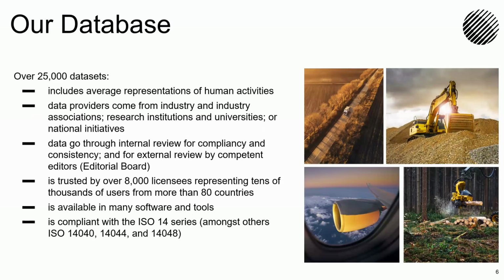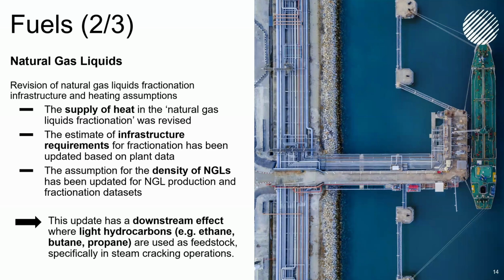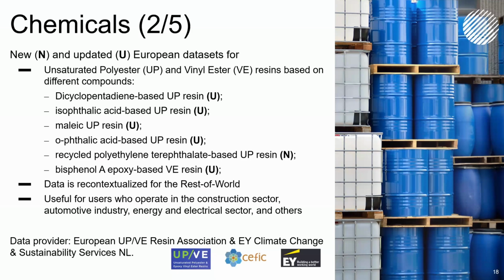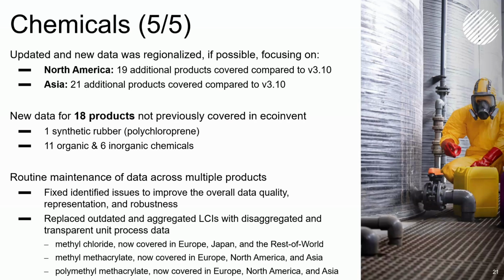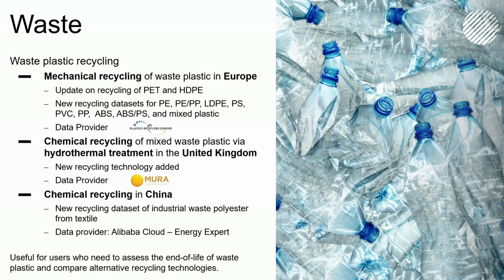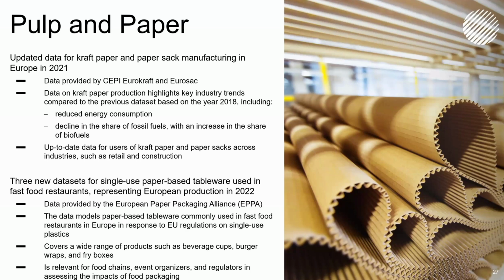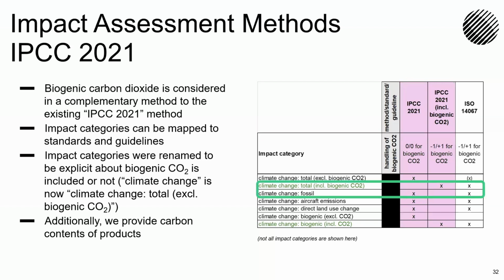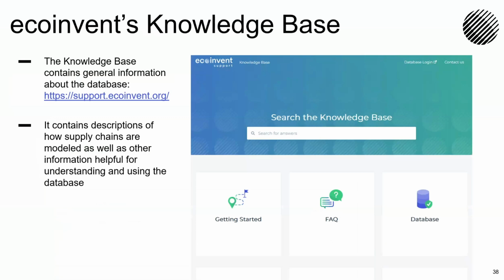Webinar: Introduction to ecoinvent version 3.11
ecoinvent v3.11 is now available. This webinar provides an overview of the new and updated data included in this release across various sectors.

Our latest release demonstrates our continued commitment to providing the world’s most comprehensive LCI database. Explore everything version 3.11 offers today

Chapters:
0:00 Introduction
1:14 ecoinvent & Database
4:41 Content and Features of v3.11
5:54 Fuels
10:25 Electricity
12:20 Chemicals
21:45 Batteries
24:03 Waste
28:30 Agriculture
29:46 Construction
31:28 Pulp and Paper
34:00 Metals
36:21 Transport
37:50 Other Updates and Features